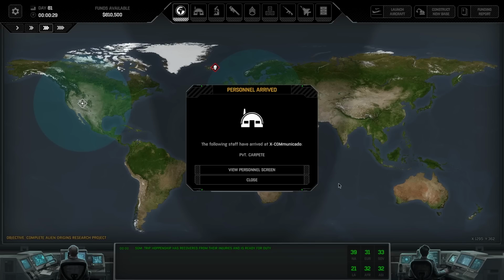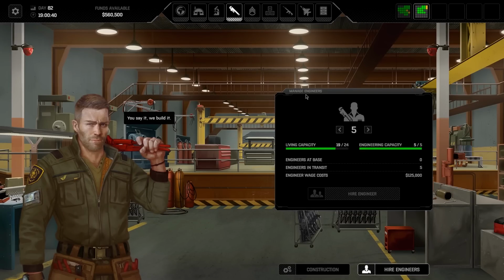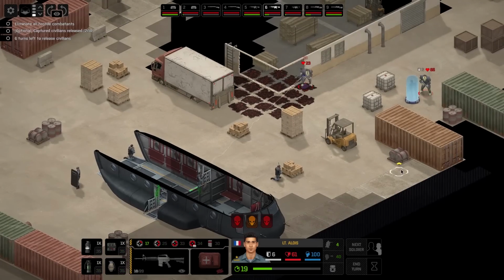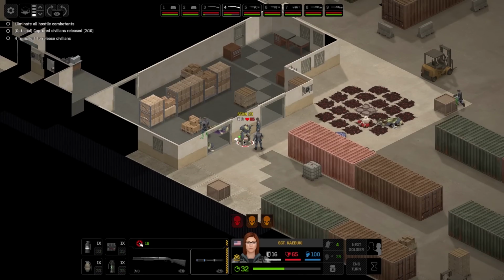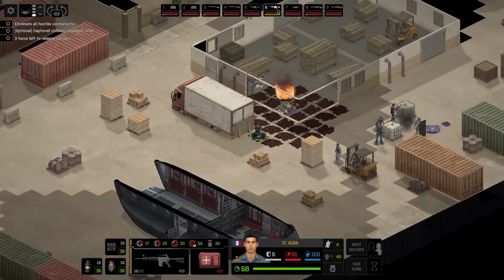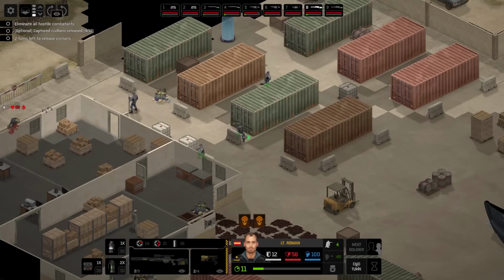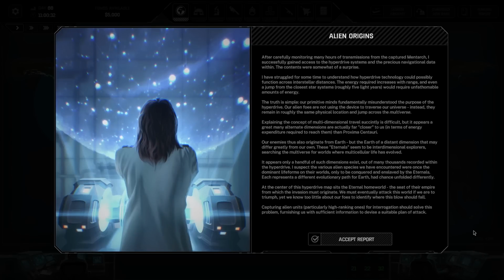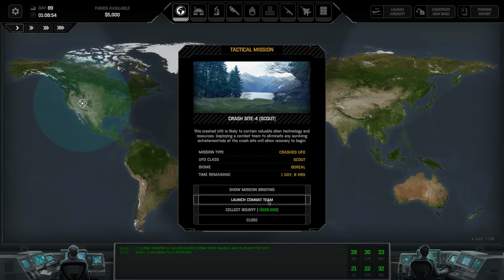Xenonauts 2 (EA v3) - Ep. 12: Sebilians To Go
Today, one threat dealt with, but Sebilians left to go.
Carpete diem! Seize the day, right up until someone pulls the rug out.

00:00 Carpete diem.
04:50 Cold-blooded. (Combat)
33:38 Sebilians to go.
41:36 Outro & Special Thanks!

Raider Lords: EerieV23 and Revenant!

Raider Captain: Alois, CrowkingLoR, Dragonmatrix7, Drakiith, EgonAlter, Exsellsior, Gottlieb, James Trimmier, Kazorm, Mark Giemza, Nathan Welch Jr, OverlordPherom, RandomPassrby, RobbyB, Tomasz Piątkowski, Triphoppenskip, and Valinrook!

Veteran Raiders: Blaine Landowski, Dale Johnson, EpicSeymore, Indiana Smith, Jeremy Wirth, kasves, killerMinnow, Lady Shayna, Laura and Mike, Leroynukenson, Nerd_Prof, Raximus Savvage, Sam Russell, Shara, Shaun Orpen, Short trek Hero, Silencer, Terry Williams, TheBookThief, Todd Cline, Valinrook, and Zarmal!

Honorary Raiders: Alexander Hochbaum, Arrow1bowmen, austin fagan, Ben Hollingshead, Benjamin Grey, BOZE77, C1s, Christian, Comrade Robot, David Pascall, Desh, EerieV23, Ego2, Ethan VonderWeid, flamebeard, Foetwain0, Hextoler, ittahbaw, Kim Jensen, Loolaloo, Mariusz Perzyna, Matt Harris, mclouj, Oil of Hope, Optimal 2, Peter, RobH, Served Cold, Steve Saksa, The Cannuck, Timothy LaRose, and Vertigo322!

Raiders-in-Training: Adam Lacko, Amos B, AN, Austyn Pence, Chai Tea, Christepher McKenney, David Stuart, Dawen Liang, Dead Wolf, DentonEX, douglas9521, Duong Nguyen, Eben Kleinhans, Emma Long, Eric Speijers, exciting-burp, Gilborath, Gristoufle, Haldrahir, Henrik Jönsson, Henrik Reimer, hob0tron, john kotro, Jonathan Chisholm, King's Rook, Luke, Manlor, Nebojsa, NOD Goblin Nico, Nolan Burke, Oscar van Vliet, Patricia Murray, Purge, rashidhazim, Rick Kuiper, Robert Turner, Rod Batten, TheOgreTheKing, Thomas K Arata, vucrulez, and Yvreth!